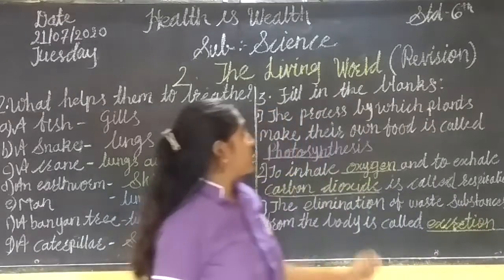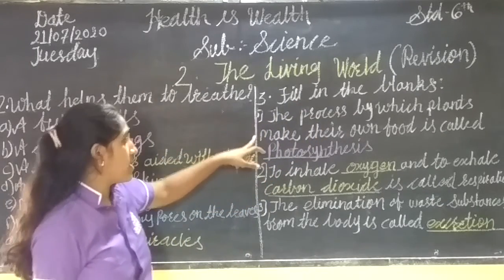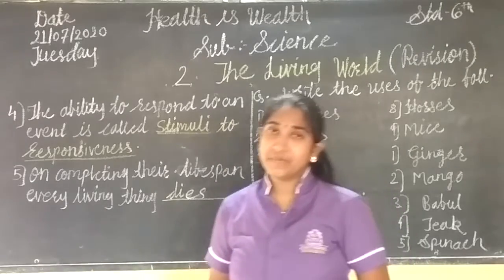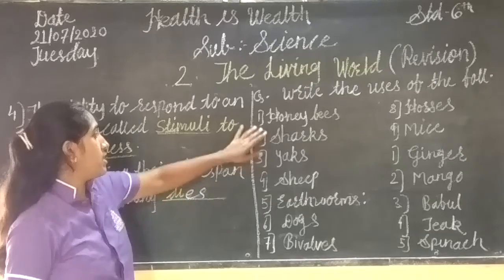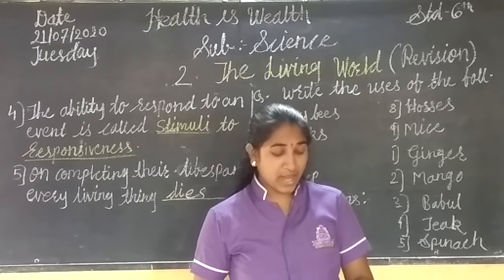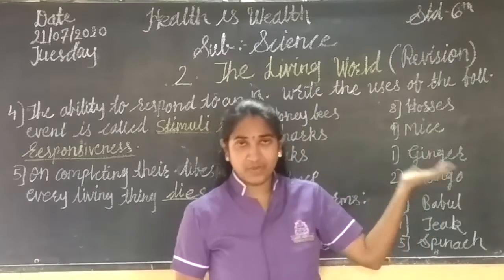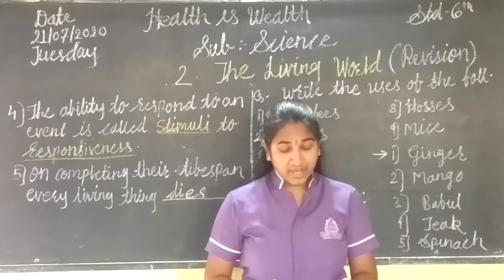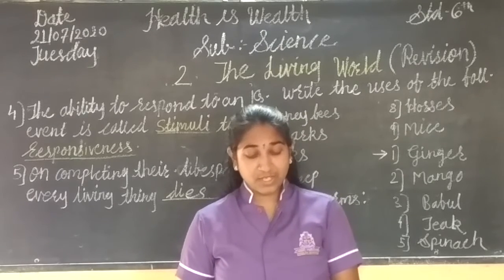Std - 6th Sub - Science L.no 2 The Living world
Revision
Let's learn about  Living world.